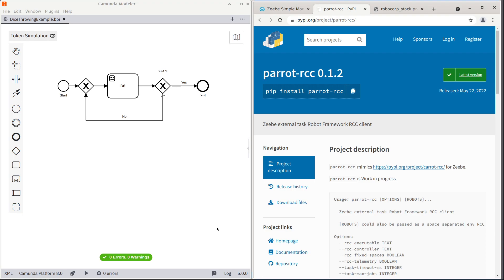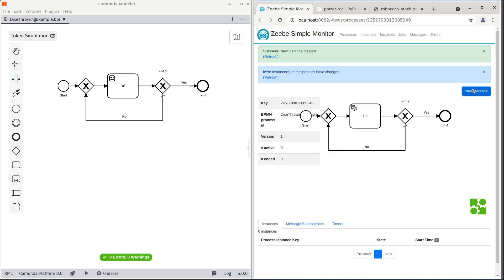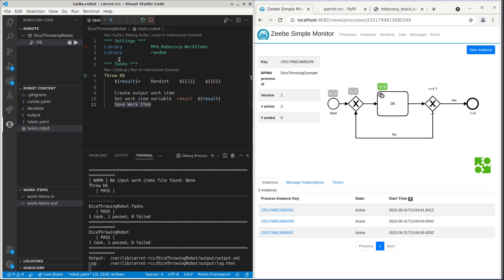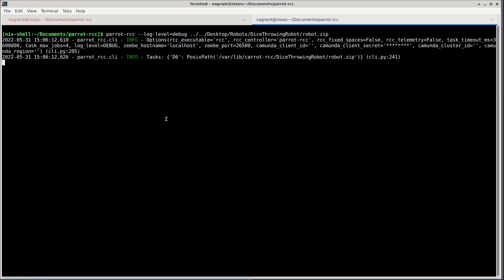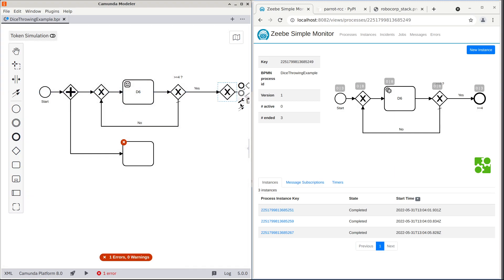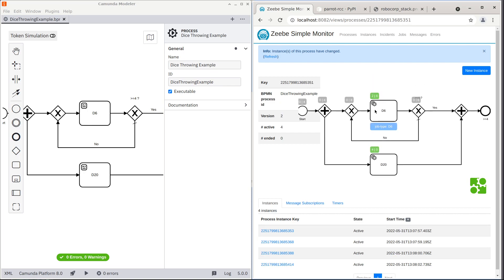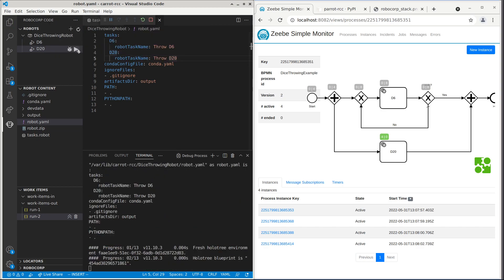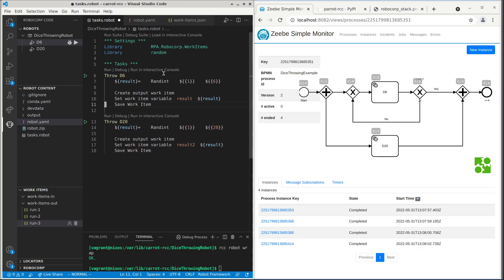Zeebe Robot Framework RCC "glue code" worker "parrot-rcc"